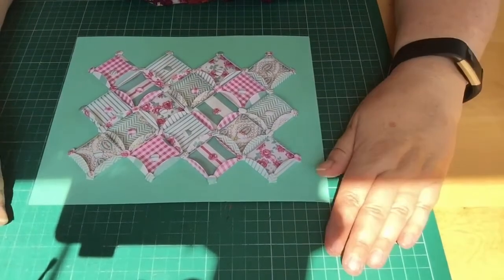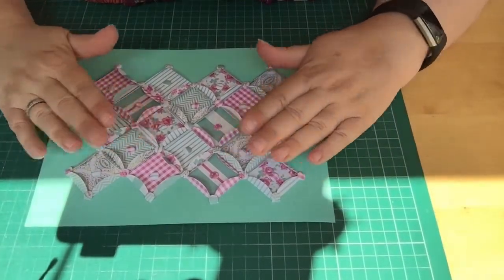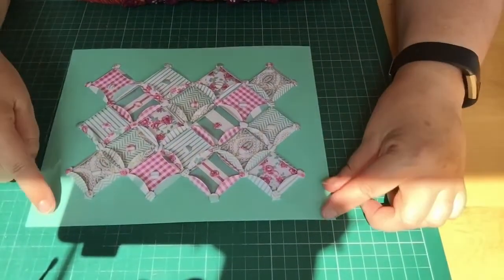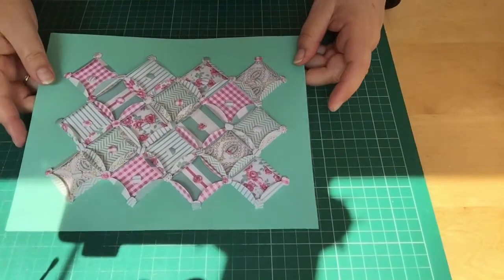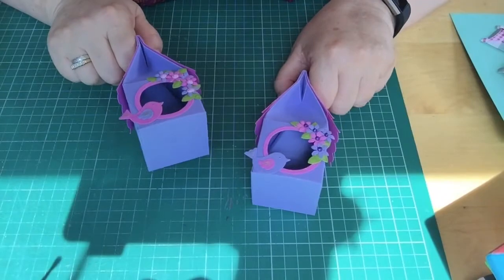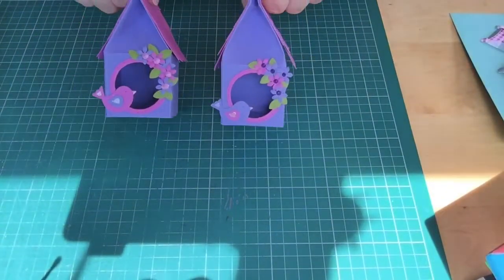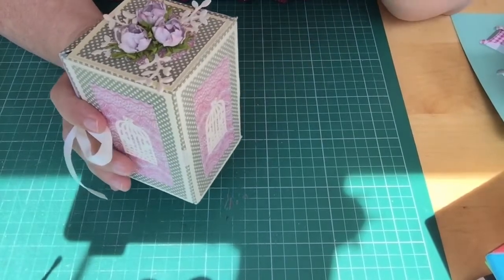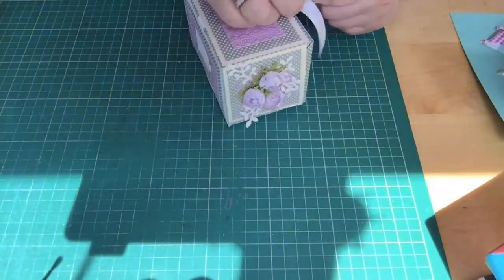Altered bird box and other bits